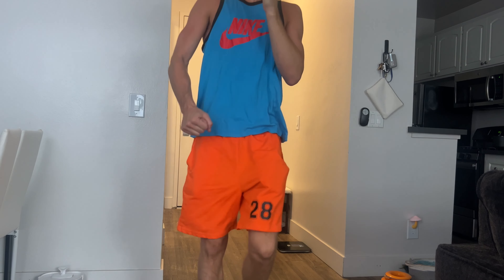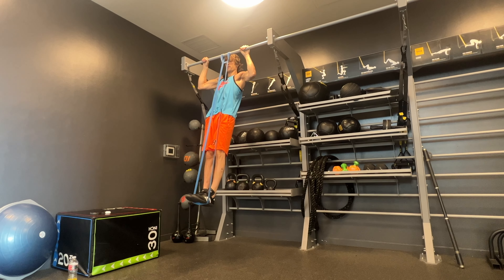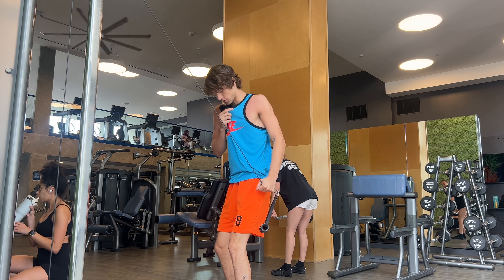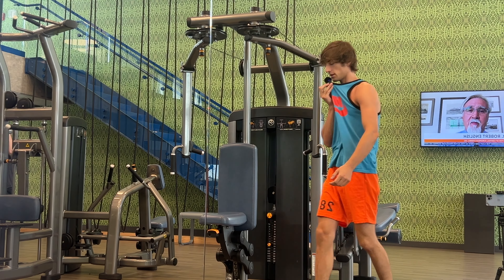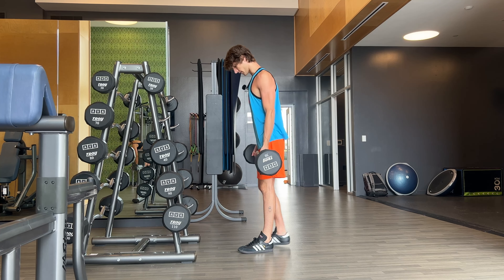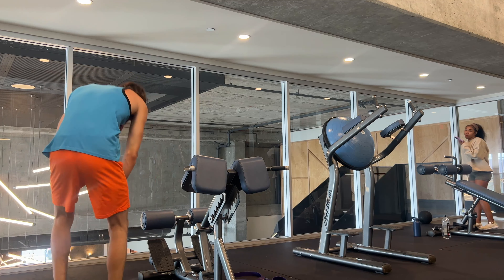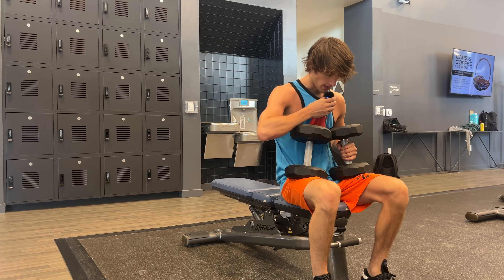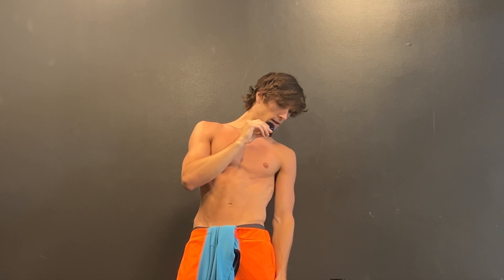Get Ripped With This Push And Pull Circuit! Road To V10 & +30 lbs Day 16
day 16 weight: 136.0
push and pull day! Circuit!  negatives and back workout